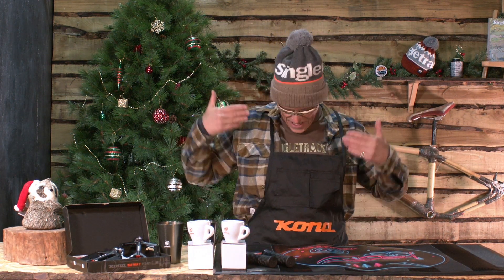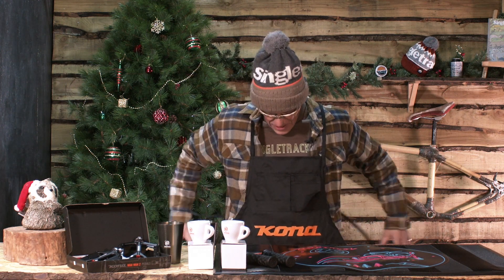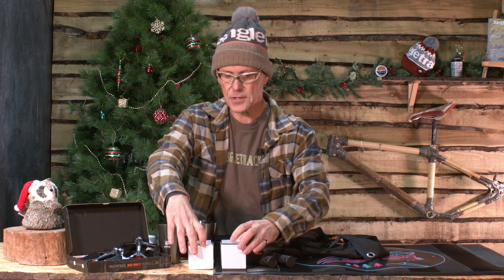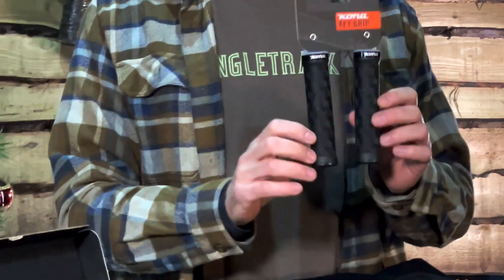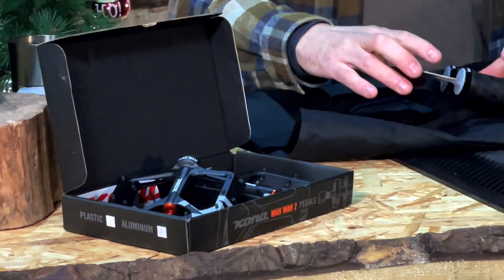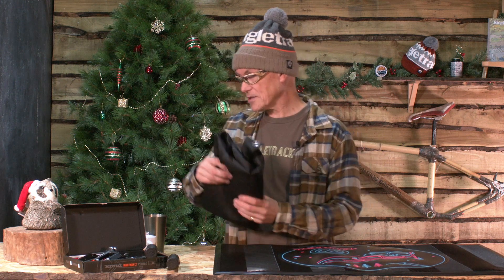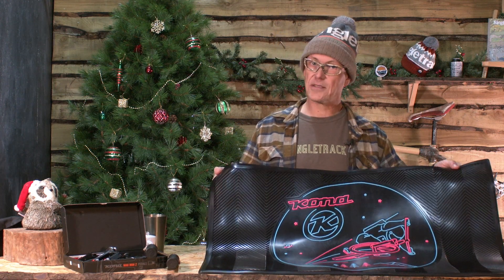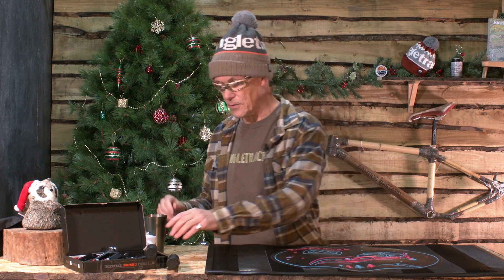Singletrack Christmas Countdown Day 2 - Kona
Welcome to Day Two of our big Goodbye to 2020, Hello to 2021, Advent/Christmas/New Year Daily Countdown Giveaway. Today, as with every day in our GHACNYDCG, you have two chances to win. Let’s see what it is today.

What we have to give away today is everything that a budding home mechanic will need to keep them happy and sane, along with a few tidbits to perk up your bike, all courtesy of those Canadian pioneers, Kona Bikes!

In our jumbo bundle, we have a heavy rubber Kona workshop (or door) mat, a workshop apron, a selection of espresso cups and beer (or other deluxe beverage) cups – enough to keep any home mechanic happy. And for your bike, we have some grips and a pair of Kona’s excellently named Wah Wah Pedals.

How to enter the draw...

head over to our website here and answer this simple question..

Chipps refers to a recent Kona birthday.. which one was it?